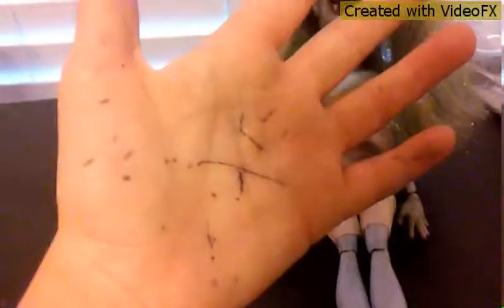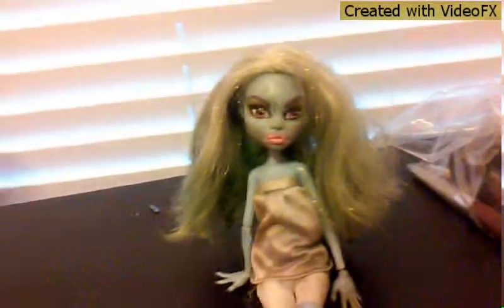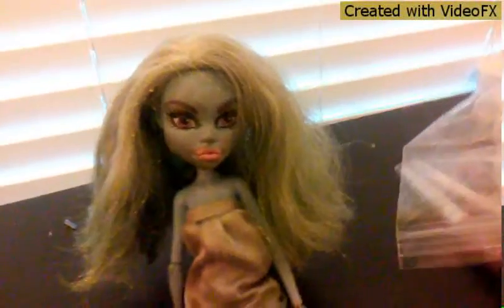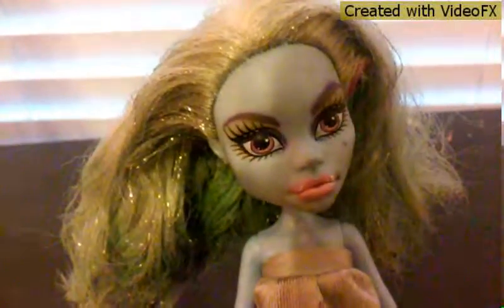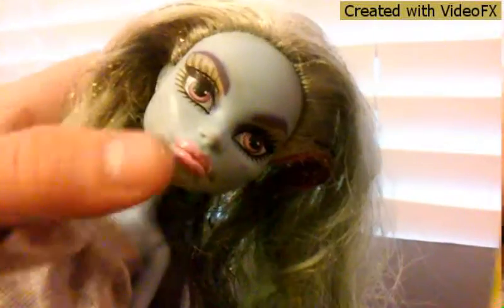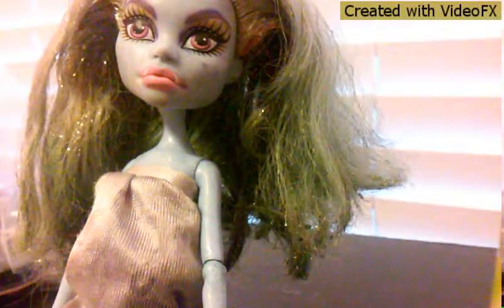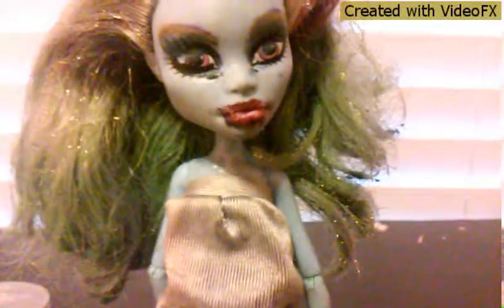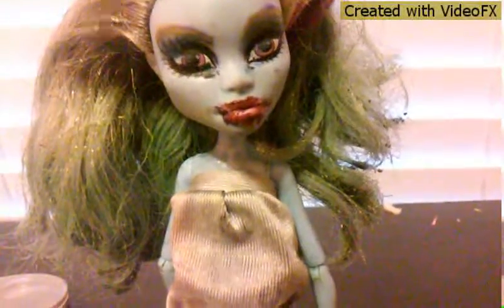Putting makeup on my doll???? (COMPLETE FAIL)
Hi guys!Someone dared me to put makeup on my doll and it went horribly wrong. I'm so inberassed.😨😨